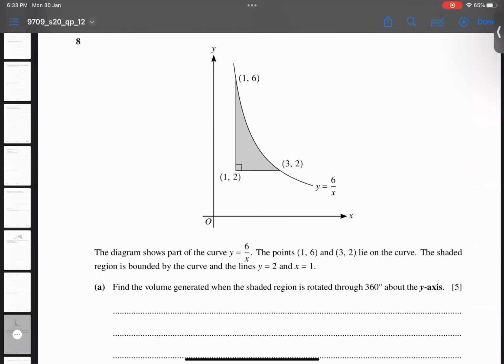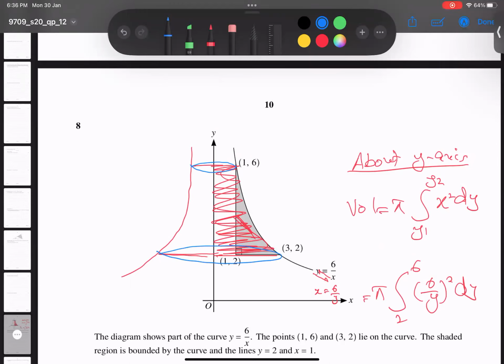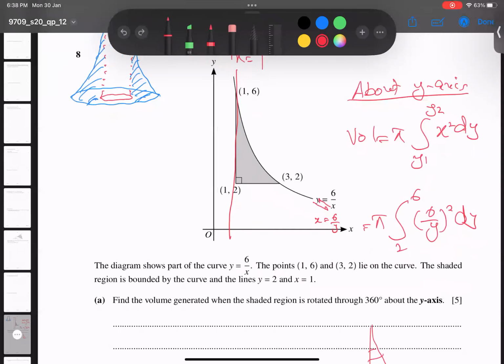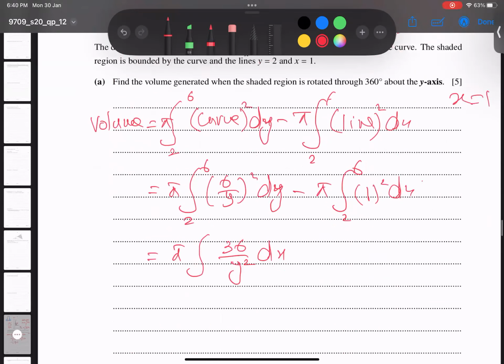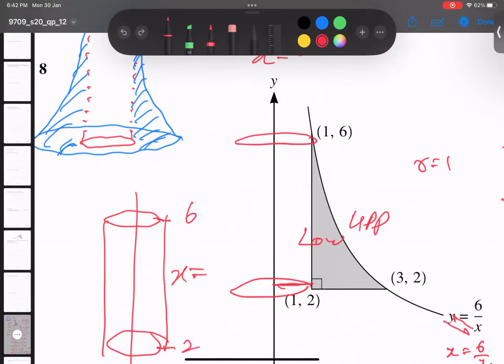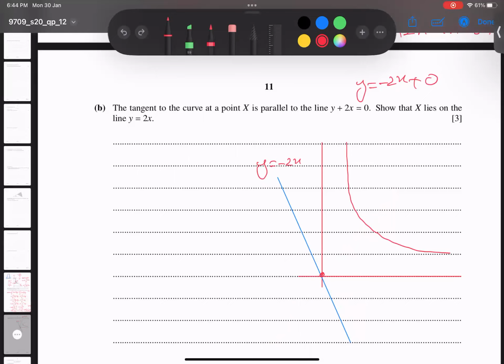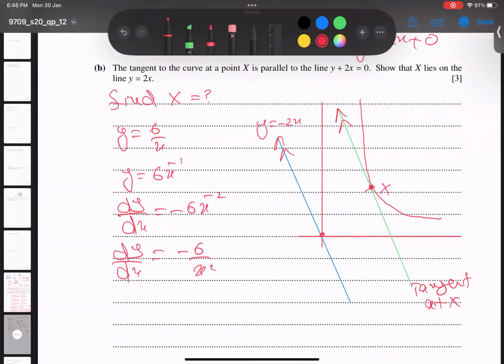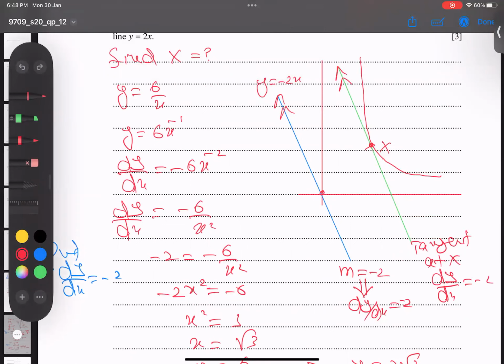Jun2020 Var 12 Q No 8 Topic AS Integration